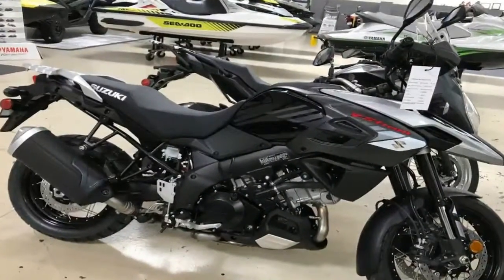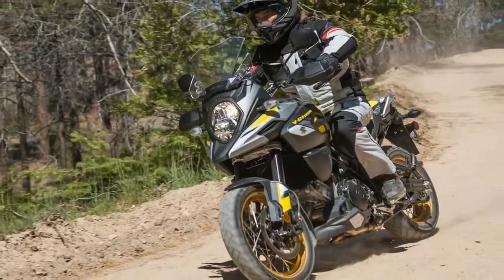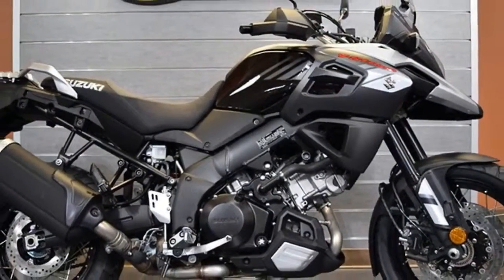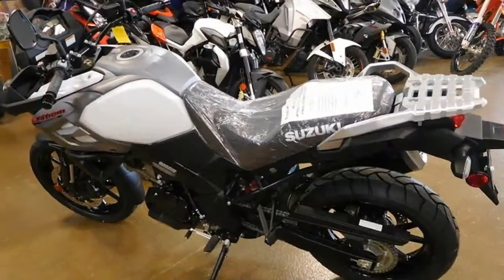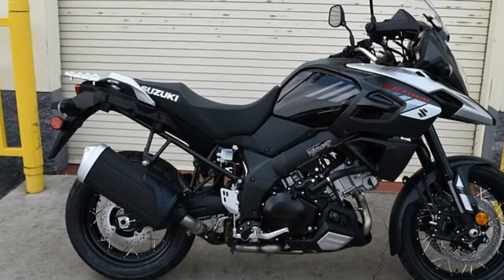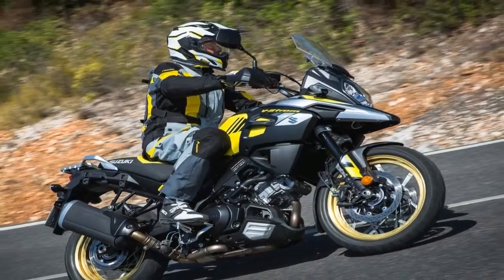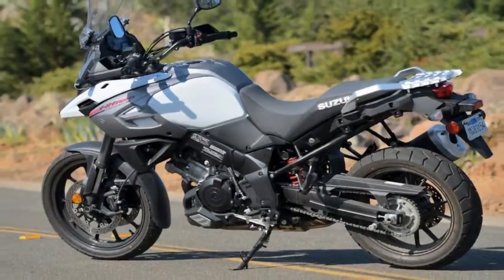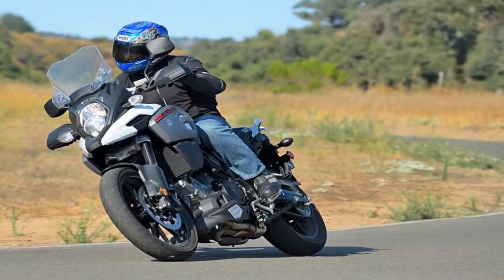Otto Bike l Suzuki V Strom 1000 l 2018 Toronto Motorcycle Show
The V-Strom’s aluminum twin-spar frame looks like it just got back from fat camp with a 13-percent weight reduction and increased rigidity with a yoke-style swingarm to articulate the rear wheel. A set of 43 mm, usd KYB forks supports the front end on the whole Trinity of adjustments — compression/rebound damping and preload — and the rear monoshock is almost as flexible with adjustable rebound damping and a remote, hand-operated spring-preload adjuster for quick and easy tweaks sans the dirty knees.

██████ GET DAILY UPDATES! NOW! ██████